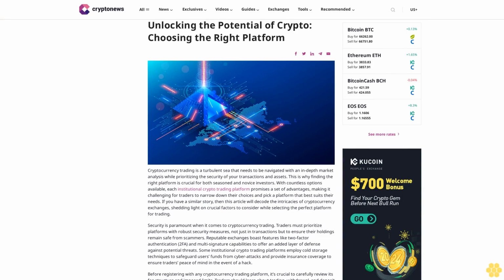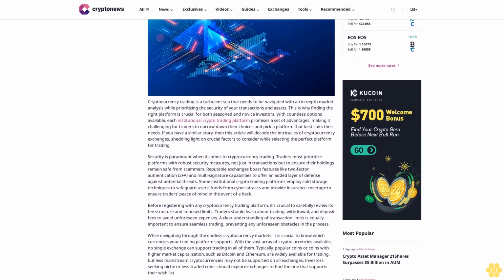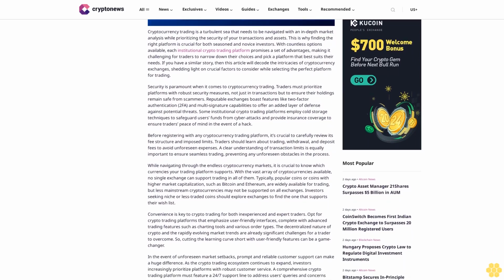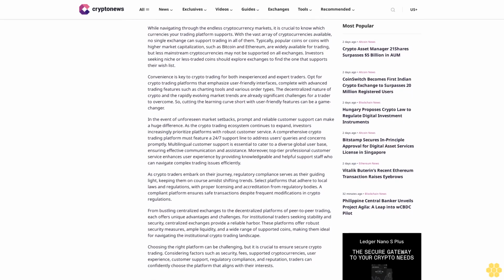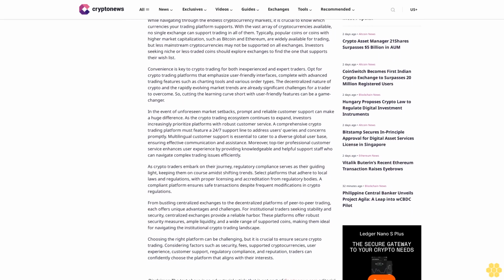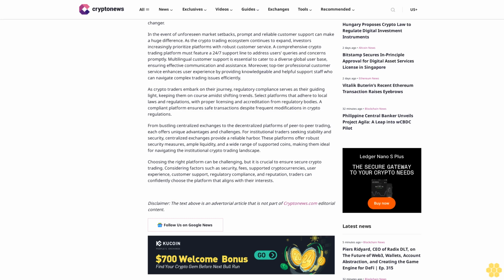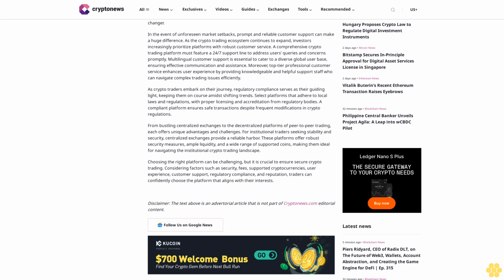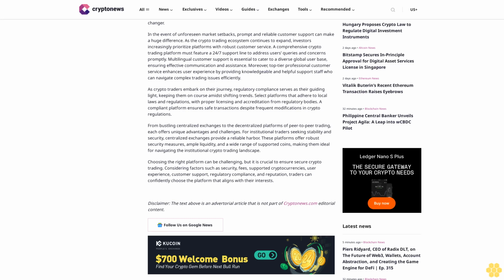Unlocking the Potential of Crypto: Choosing the Right Platform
Cryptocurrency trading is a turbulent sea that needs to be navigated with an in-depth market analysis while prioritizing the security of your transactions and assets. This is why finding the right platform is crucial for both seasoned and novice investors. With countless options available, each institutional crypto trading platform promises a set of advantages, making it challenging for traders to narrow down their choices and pick a platform that best suits their needs. If you have a similar story, then this article will decode the intricacies of cryptocurrency exchanges, shedding light on crucial factors to consider while selecting the perfect platform for trading.

Security is paramount when it comes to cryptocurrency trading. Traders must prioritize platforms with robust security measures, not just in transactions but to ensure their holdings remain safe from scammers. Reputable exchanges boast features like two-factor authentication (2FA) and multi-signature capabilities to offer an added layer of defense against potential threats. Some institutional crypto trading platforms employ cold storage techniques to safeguard users’ funds from cyber-attacks and provide insurance coverage to ensure traders’ peace of mind in the event of a hack.

Before registering with any cryptocurrency trading platform, it’s crucial to carefully review its fee structure and imposed limits. Traders should learn about trading, withdrawal, and deposit fees to avoid unforeseen expenses. A clear understanding of transaction limits is equally important to ensure seamless trading, preventing any unforeseen obstacles in the process.

While navigating through the endless cryptocurrency markets, it is crucial to know which currencies your trading platform supports. With the vast array of cryptocurrencies available, no single exchange can support trading in all of them. Typically, popular coins or coins with higher market capitalization, such as Bitcoin and Ethereum, are widely available for trading, but less mainstream cryptocurrencies may not be supported on all exchanges. Investors seeking niche or less-traded coins should explore exchanges to find the one that supports their wish list.

Convenience is key to crypto trading for both inexperienced and expert traders. Opt for crypto trading platforms that emphasize user-friendly interfaces, complete with advanced trading features such as charting tools and various order types. The decentralized nature of crypto and the rapidly evolving market trends are already significant challenges for a trader to overcome. So, cutting the learning curve short with user-friendly features can be a game-changer.

In the event of unforeseen market setbacks, prompt and reliable customer support can make a huge difference. As the crypto trading ecosystem continues to expand, investors increasingly prioritize platforms with robust customer service. A comprehensive crypto trading platform must feature a 24/7 support line to...